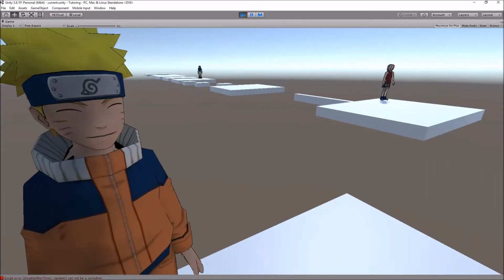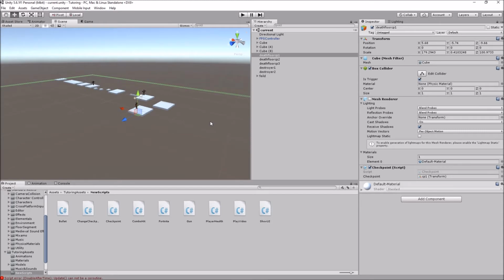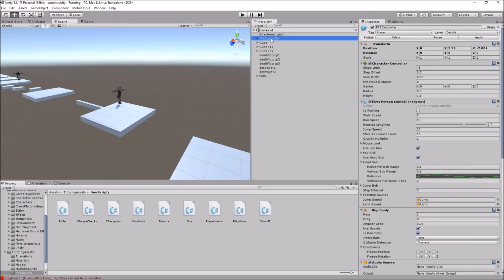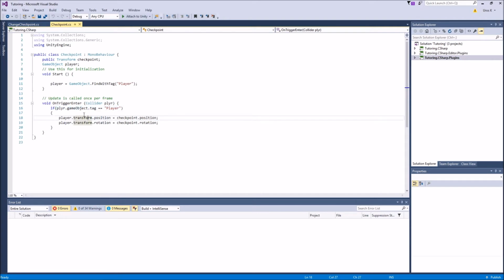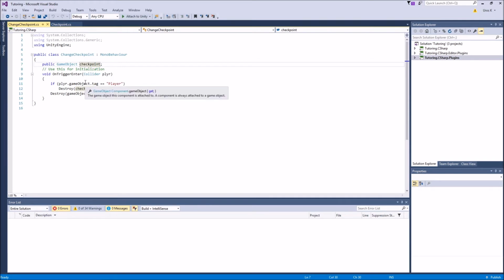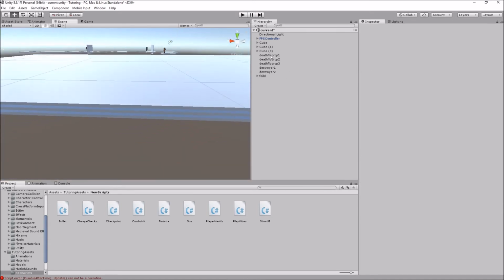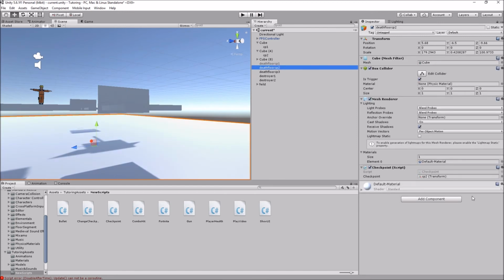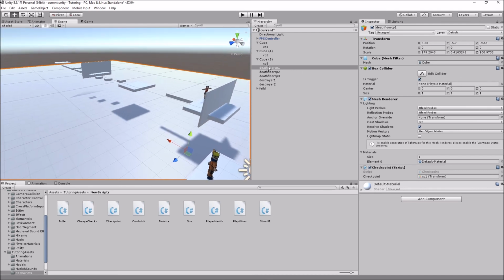Unity 5 - Checkpoints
A simple checkpoint system for your Platformers. Enjoy!

GitHub Assets (the same page as the standalone assets)

Big thanks to wesley Andy, Monwinc Csgo, Slobodan for donating!

Unity Tags:
unity3d animation,
unity 3d character creation,
unity3d rpg,
unity 3d,
unity 3d adventure game tutorial,
unity 3d audio,
unity 3d beginner tutorial,
unity 3d camera controls,
unity 3d complete tutorial,
unity3d how to make a fps,
unity3d inventory,
unity3d infinite runner,
unity3d javascript,
unity3d java,
unity3d javascript tutorial,
unity3d jrpg,
unity3d horror kit,
unity 3d low poly,
unity 3d red alliance,
unity 3d survival,
unity 3d shooting game tutorial,
unity 3d simple first person,
unity 3d strategy game tutorial